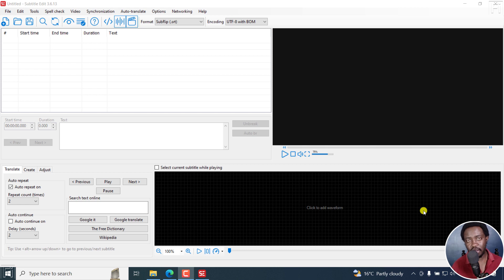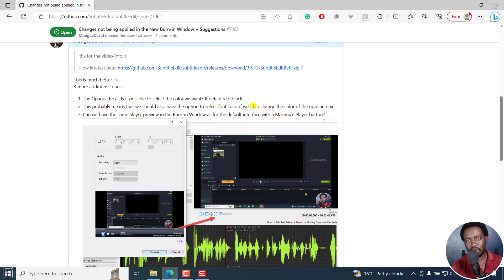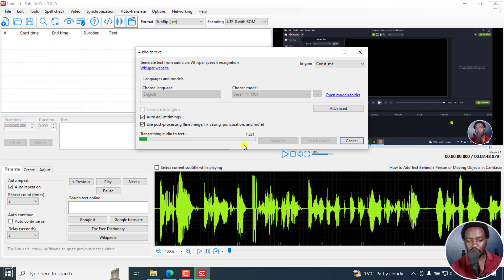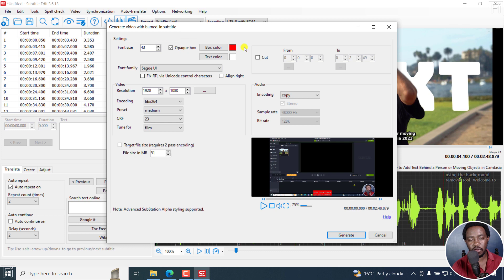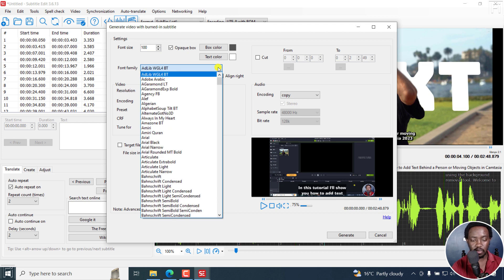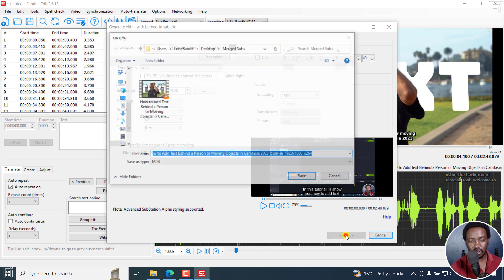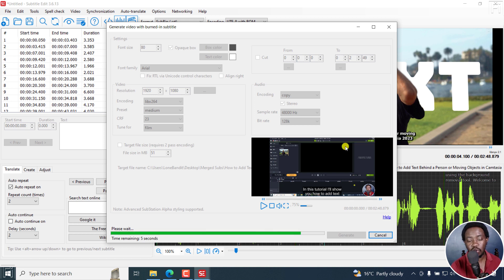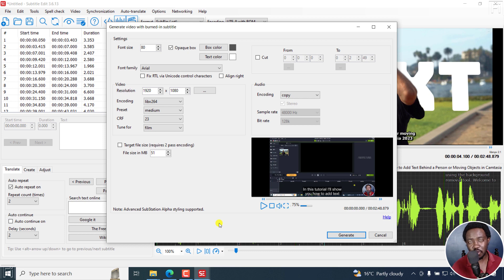The Burn-In Preview Window In Subtitle Edit 3.6.13 Next Beta 162 is MUCH Better